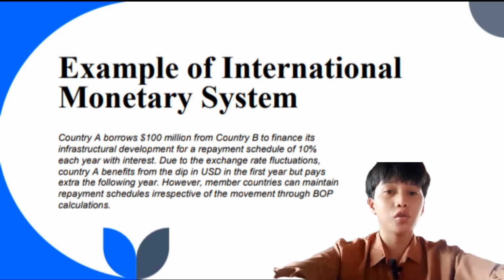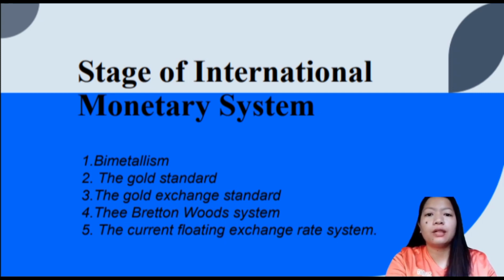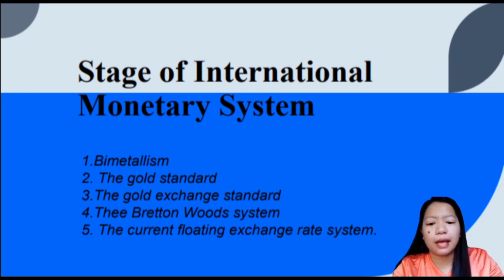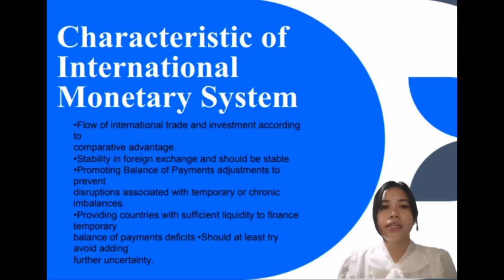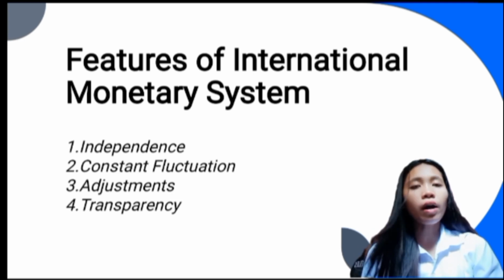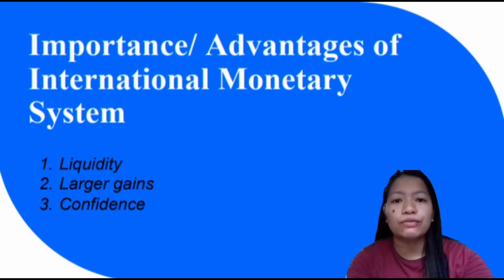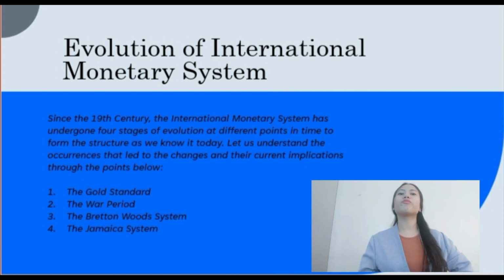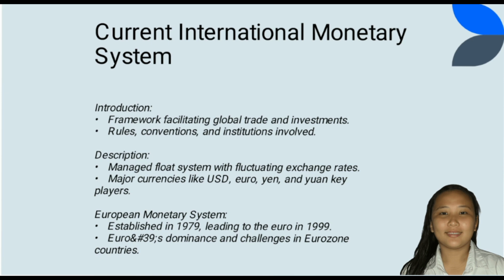BACC6-GROUP 1 -INTERNATIONAL MONETARY SYSTEM